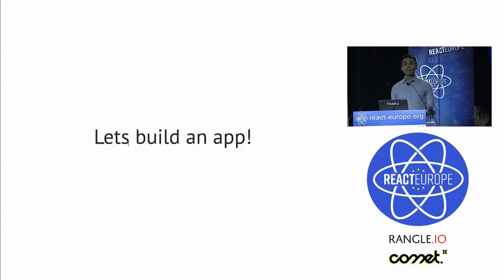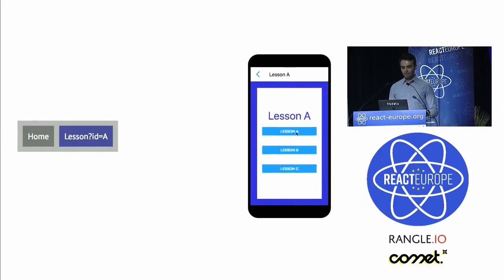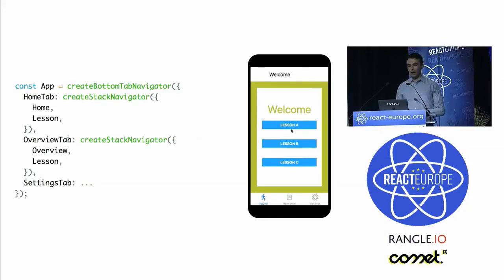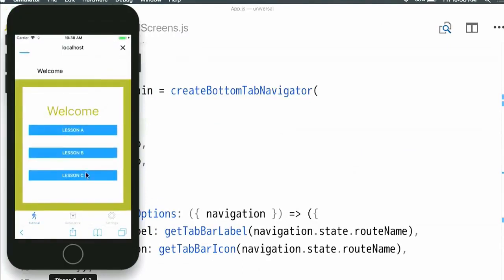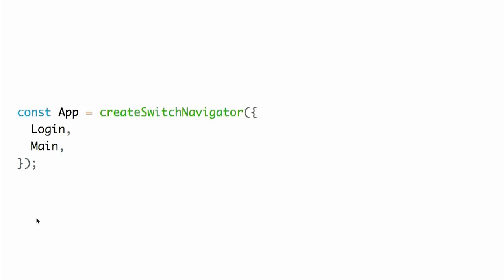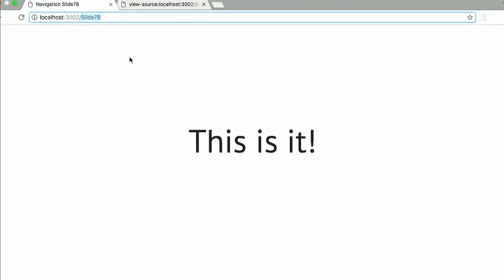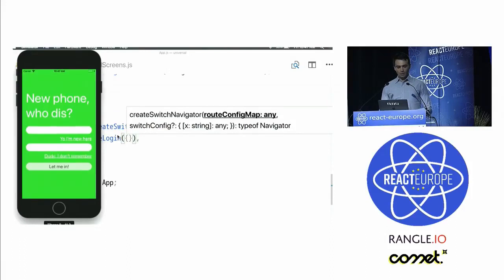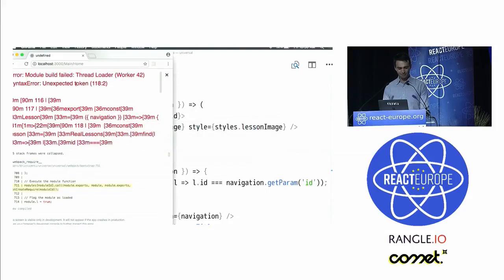Full Stack React Navigation - Eric Vicenti aka @ericvicenti at @ReactEurope 2018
Navigation works in a wildly different way on Mobile apps than it does on the web. Why is that? We will explore how navigation state and URL handling tends to vary between the environments, and introduce a model that manages the complexity of both use-cases. Then, we will dive into the API of React Navigation to see how easy it can be to implement an app with fully-featured navigation on iOS, Android, browser apps, and server-rendered React sites!